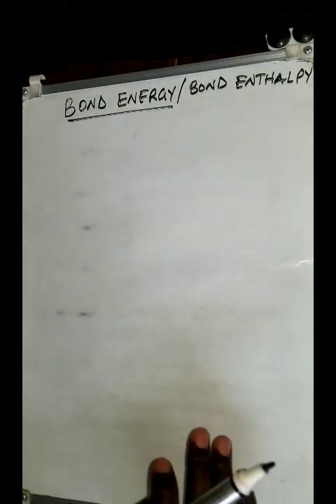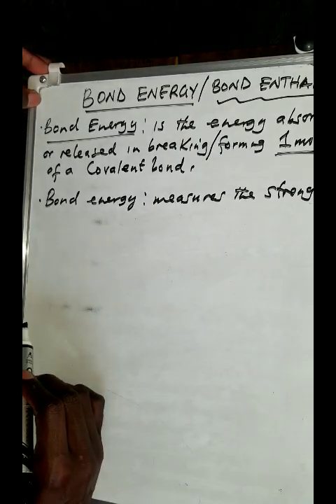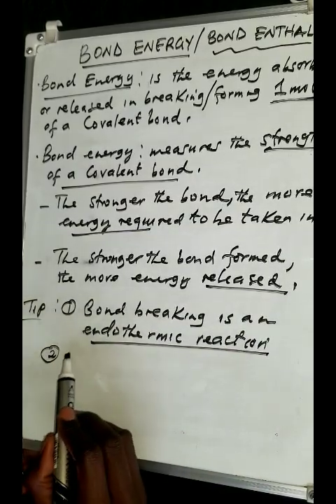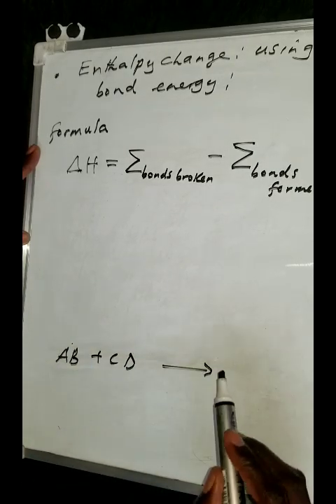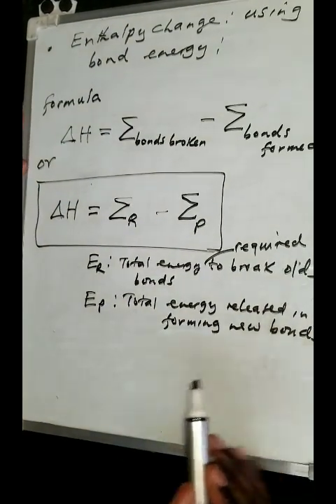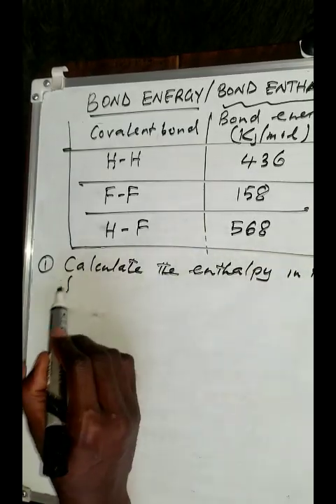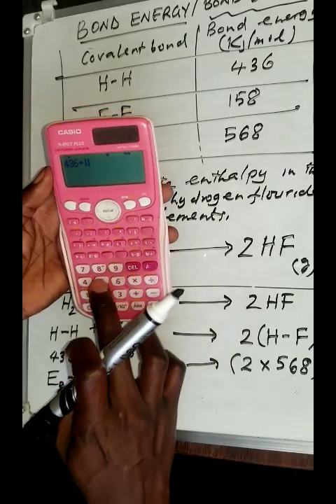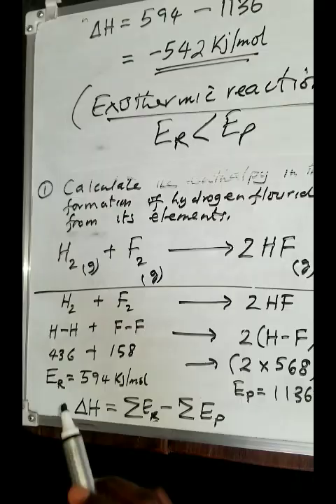Bond Energy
The video discusses what bond energy is and how to calculate bond energy